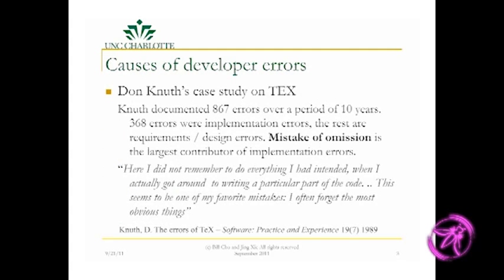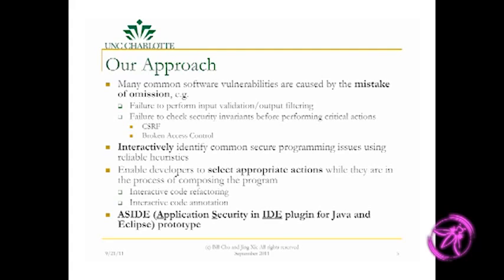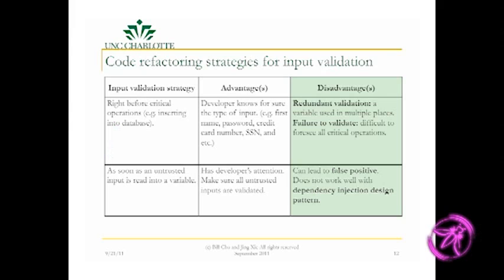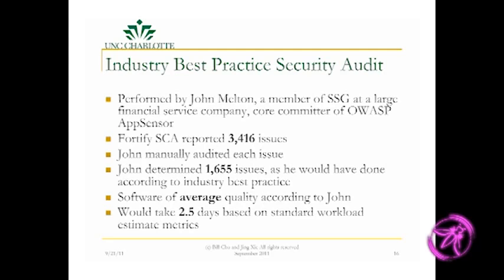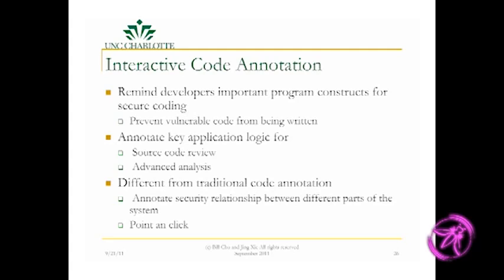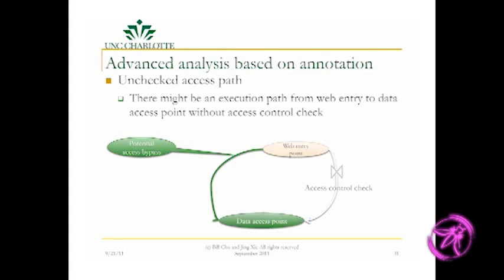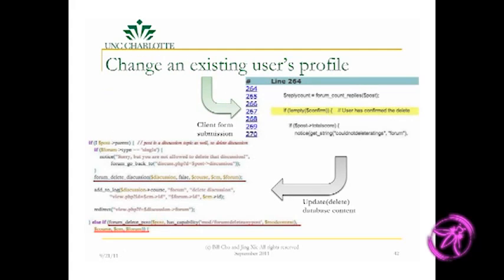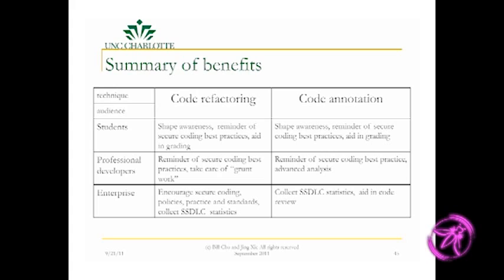OWASP AppSecUSA 2011 Secure Programming Support in IDE